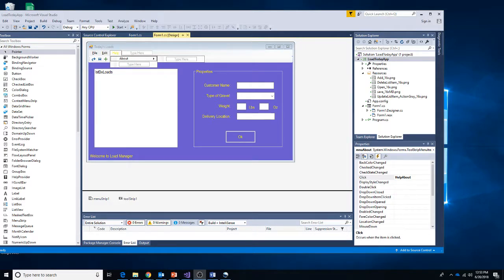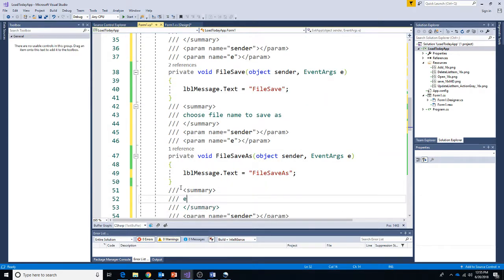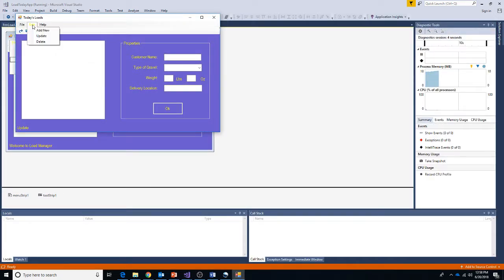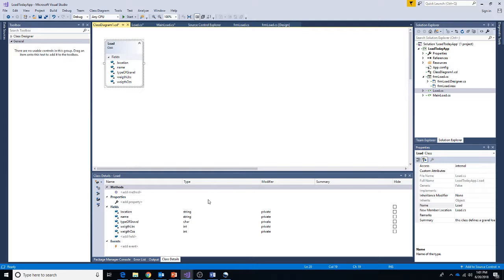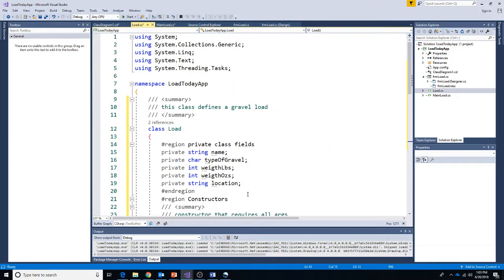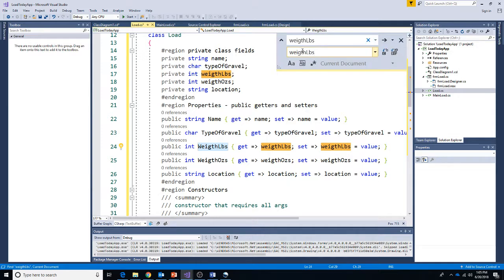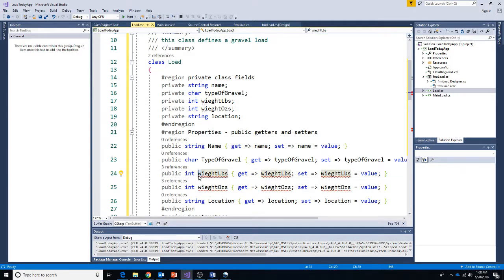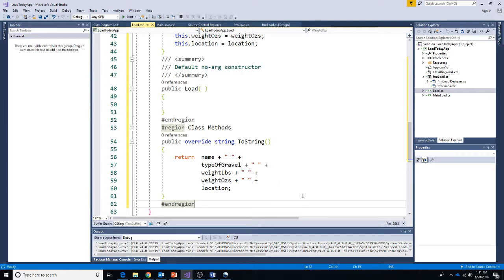CIS150 Final 3 Create the Load Class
The load class will be used to define each load of gravel delivered